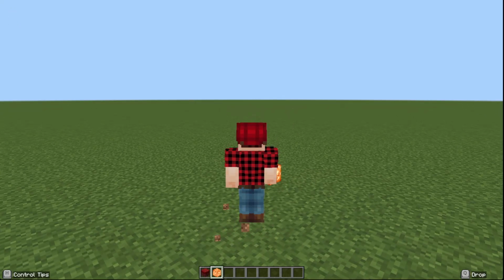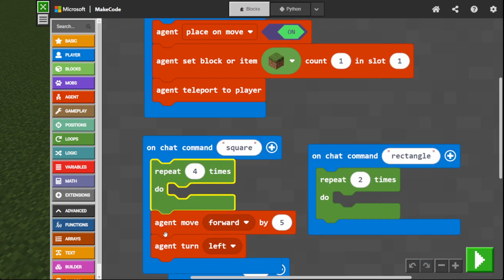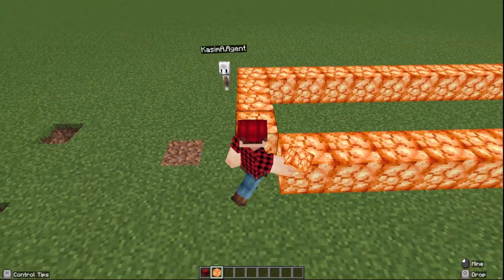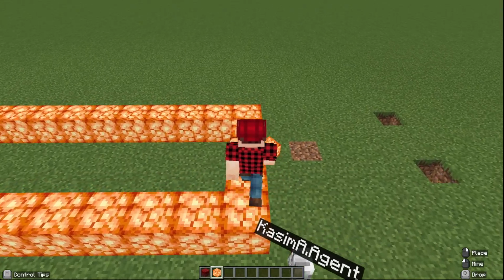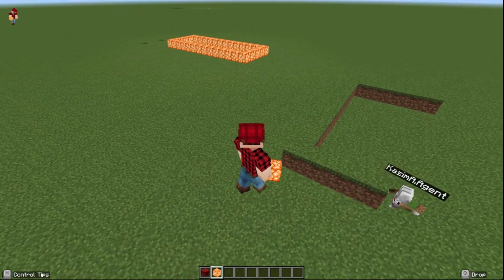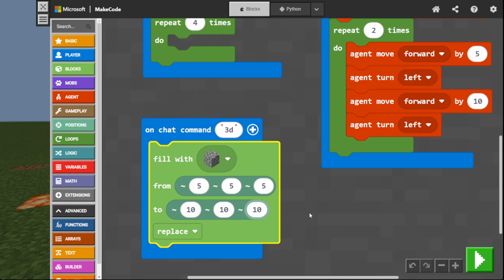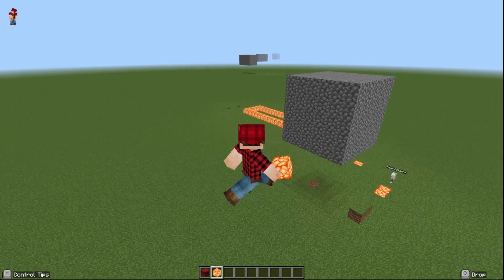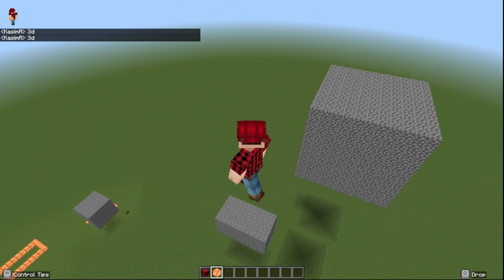Unit 4: Lesson 1